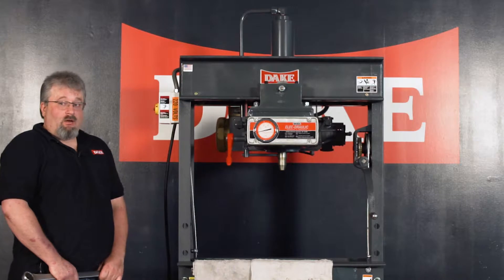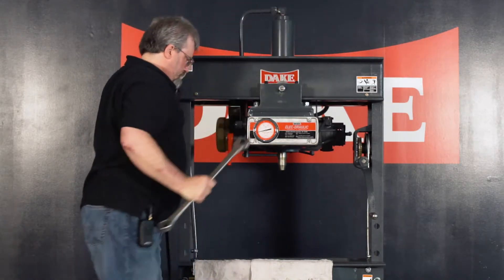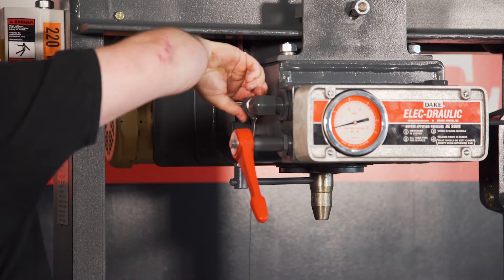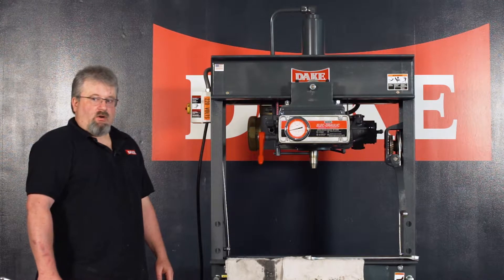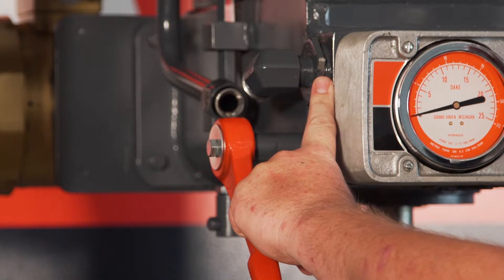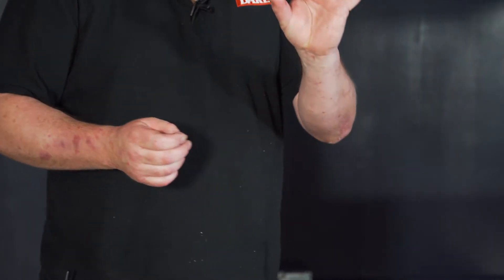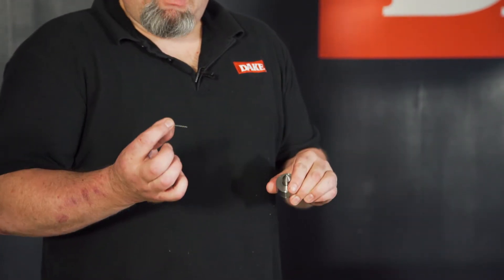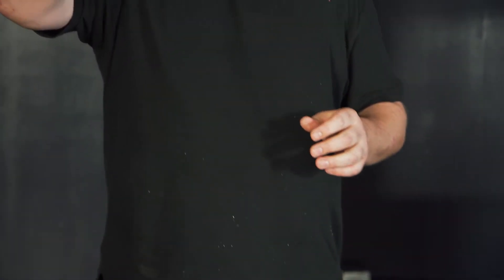Dake 5 Series Press: Eductor Nozzle Cleanout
The Dake Service Technician walks through how to clean the Eductor Nozzle on the 5-Series Elec-Draulic Press